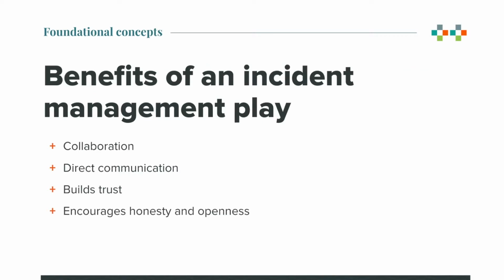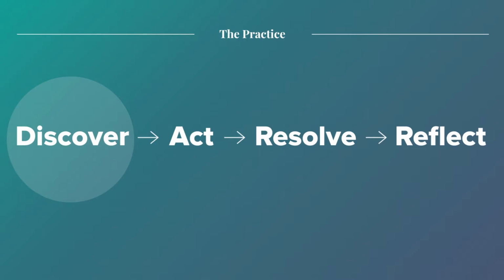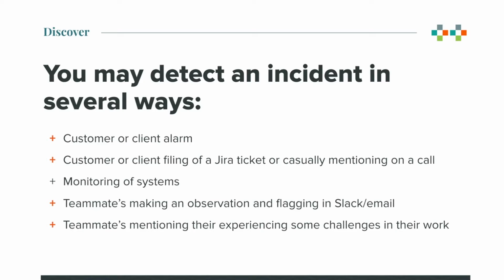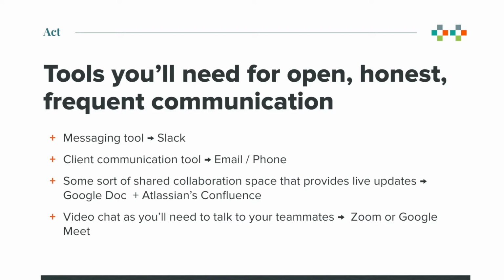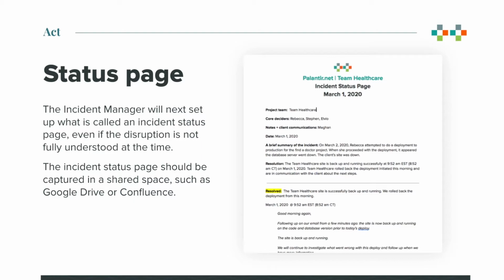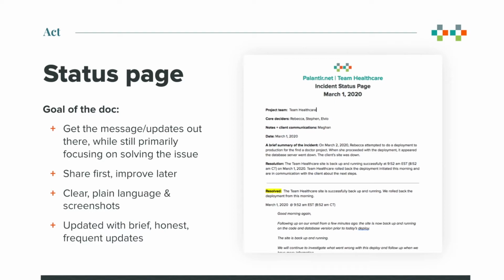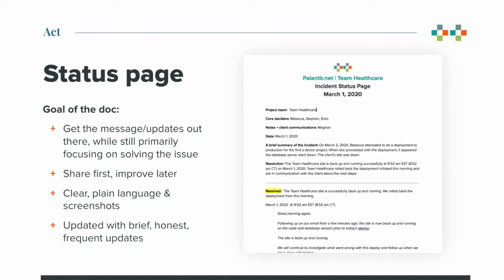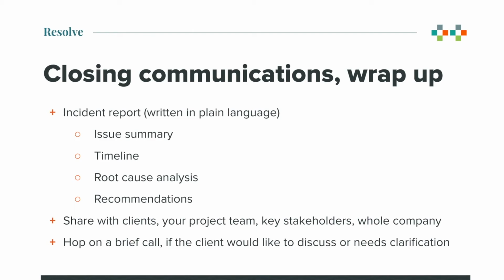Incident Management: The Agile team’s guide to harnessing change and responding to disruption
Have you worked on a project where the client changed product requirements half way through, drastically increasing scope? Perhaps they wanted to iterate in the design phase far longer than originally planned and priced? In Project Management, this type of impact on budget, timeline, and/or scope is often referred to as an ‘incident'. And in some shape or form, we’ve all had to manage an incident.

Clear communication internally to the project team and externally to the stakeholders/clients is critical when unpredictable incidents arise. Reputation, customer attrition, and time (or rather, budget) are all at stake for your team. During this session, we’ll explore how to foster open and clear communication through the decision making (advice) and incident management process. We’ll discuss how this method can be used to manage the high stakes during incidents, keeping them as low as possible, and how it can guide a potentially stressful situation and lead to positive outcomes.